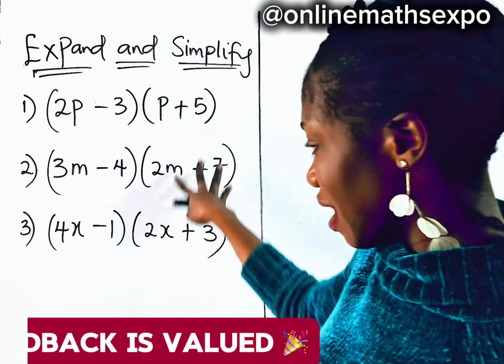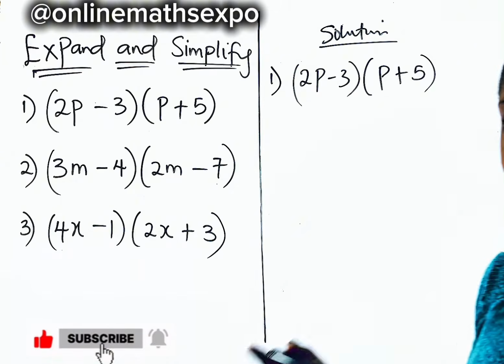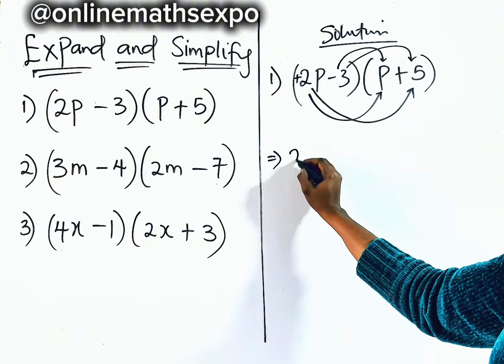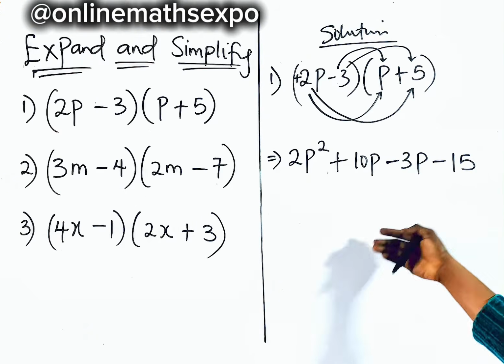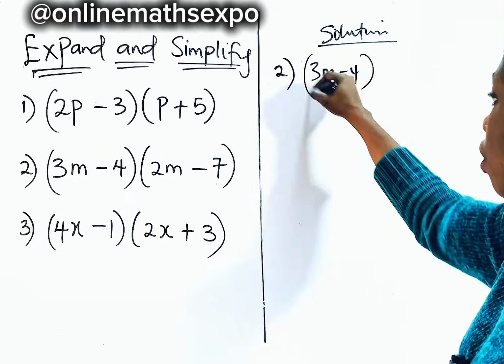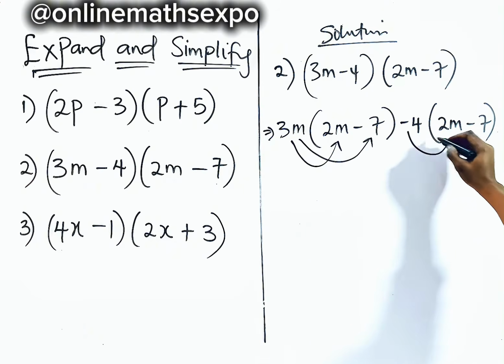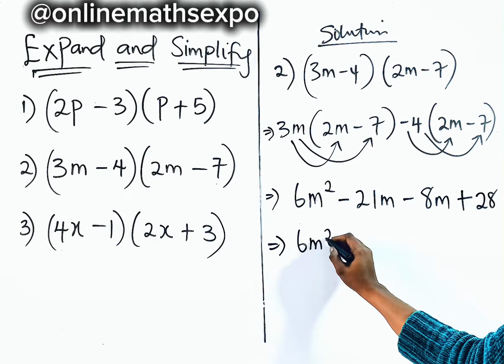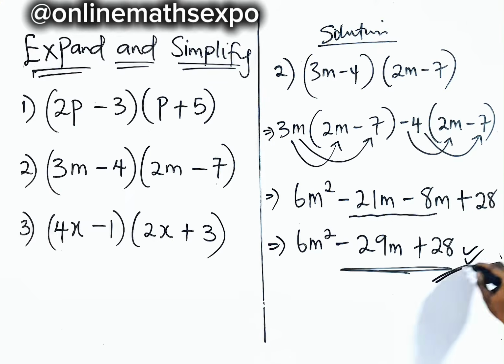Struggling with Quadratic Expressions? Part 2- Expand and simplify in seconds !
🎯 Unlock the Secrets of Quadratic Expressions!
Struggling with expanding, factoring, or simplifying quadratics?

You’re in the right place! In this video, ​⁠  breaks down everything you need to know about quadratic expressions—step by step and with crystal-clear examples. ✅

📘 Learn how to:
🔹 Identify quadratic expressions
🔹 Expand and simplify
🔹 Factor like a pro

🔥 Perfect for WAEC, GCSE, or high school math revision!

📌 Don’t forget to:
LIKE US 👍

WAEC
wjec
Edexcel Maths
JAMB
gcse maths
UTME
a-level further
alevel Maths
edexcel Maths
maths revision
GCE
IGCS Maths
GCE Maths
NECO
jamb
Algebra
College algebra
Math Olympiad
polynomial equations